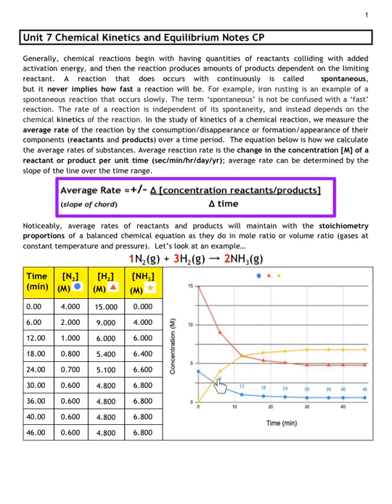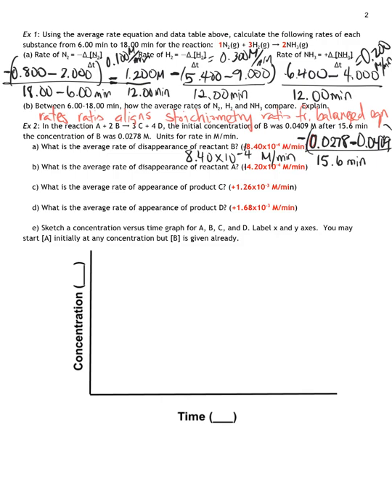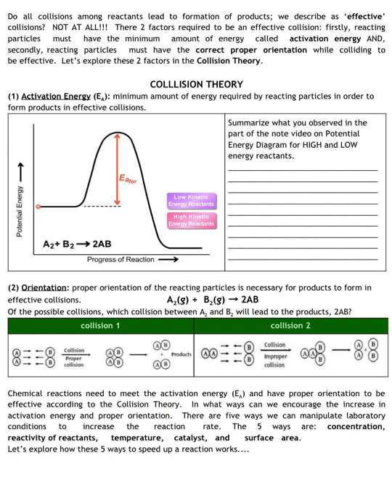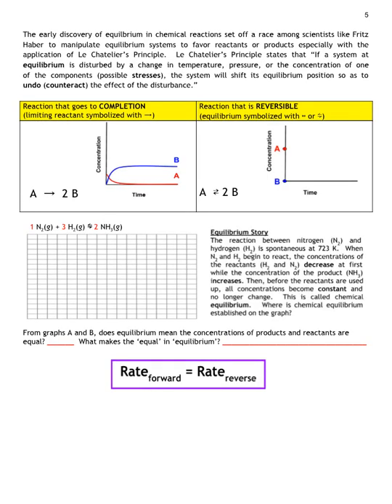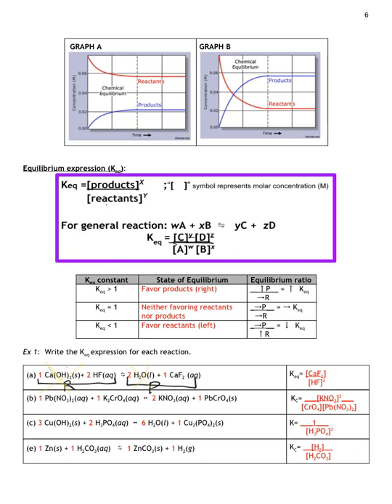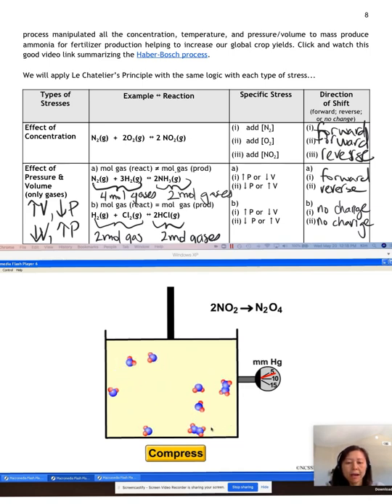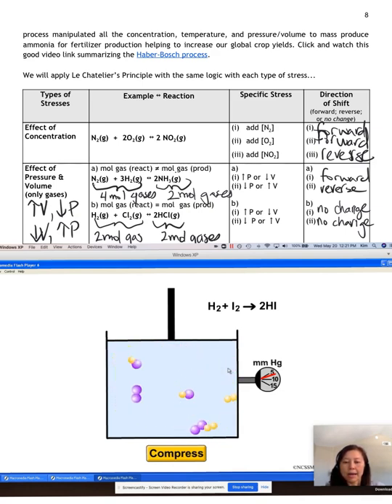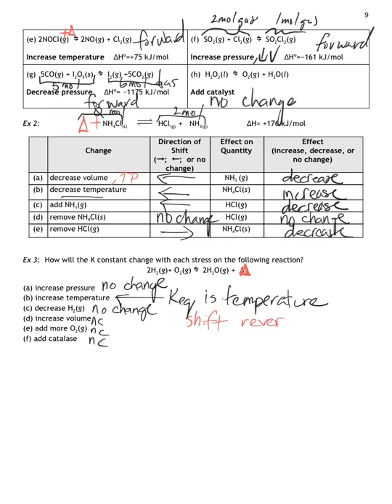Unit 7 Notes CP